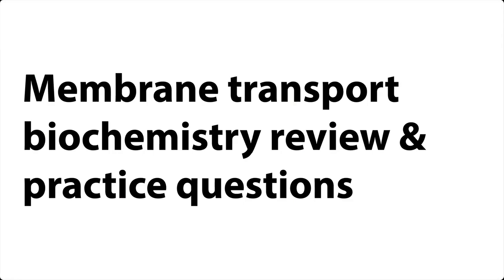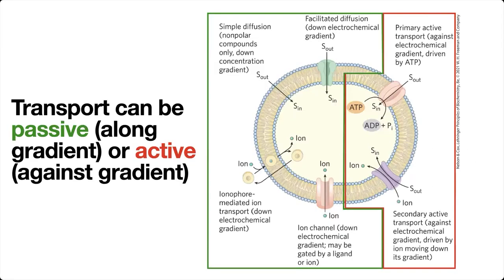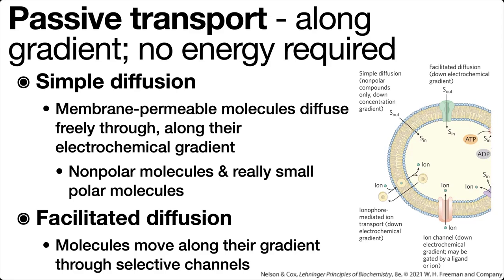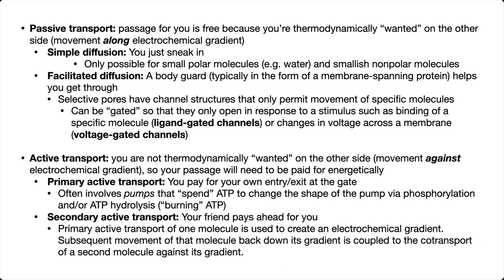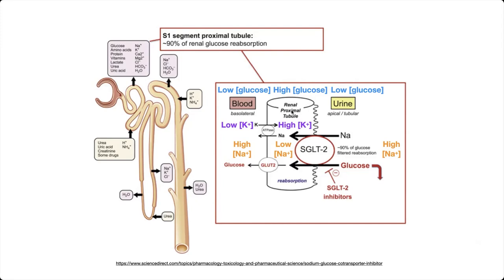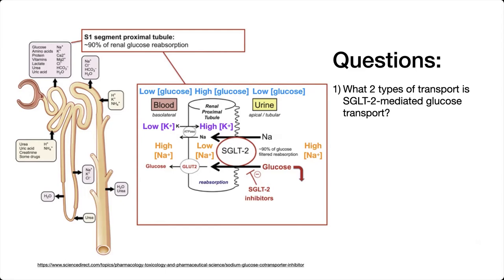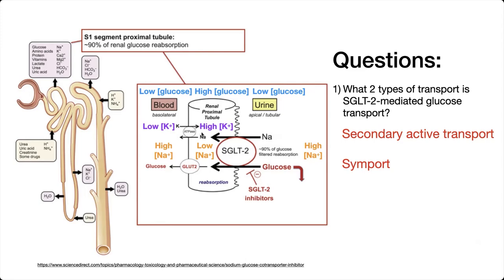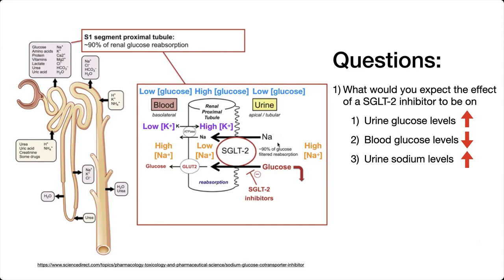Review of membrane transport and practice problems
• Passive transport: passage for you is free because you’re thermodynamically “wanted” on the other side (movement along electrochemical gradient)
o Simple diffusion: You just sneak in
 Only possible for small polar molecules (e.g. water) and smallish nonpolar molecules
o Facilitated diffusion: A body guard (typically in the form of a membrane-spanning protein) helps you get through
 Selective pores have channel structures that only permit movement of specific molecules
 Can be “gated” so that they only open in response to a stimulus such as binding of a specific molecule (ligand-gated channels) or changes in voltage across a membrane (voltage-gated channels)
• Active transport: you are not thermodynamically “wanted” on the other side (movement against electrochemical gradient), so your passage will need to be paid for energetically
o Primary active transport: You pay for your own entry/exit at the gate
 Often involves pumps that “spend” ATP to change the shape of the pump via phosphorylation and/or ATP hydrolysis (“burning” ATP)
o Secondary active transport: Your friend pays ahead for you
 Primary active transport of one molecule is used to create an electrochemical gradient. Subsequent movement of that molecule back down its gradient is coupled to the cotransport of a second molecule against its gradient.